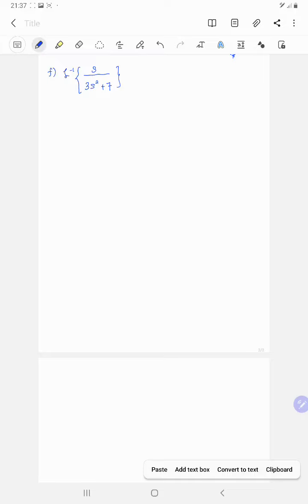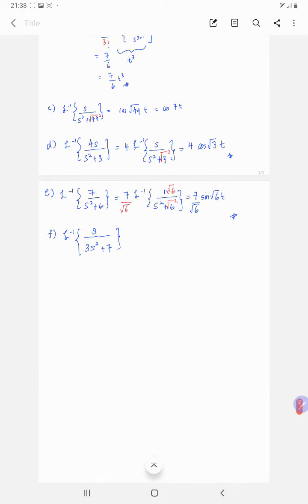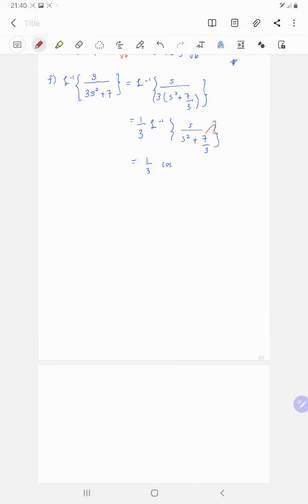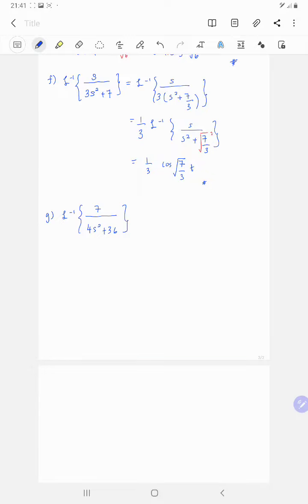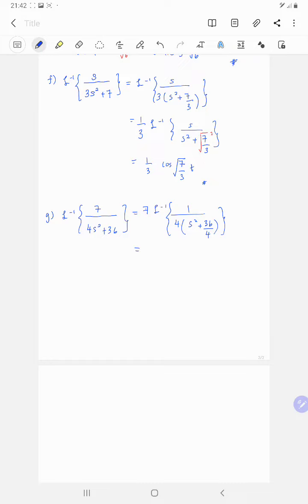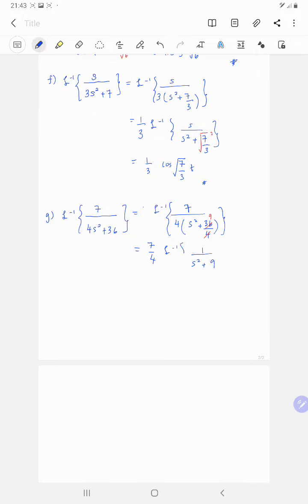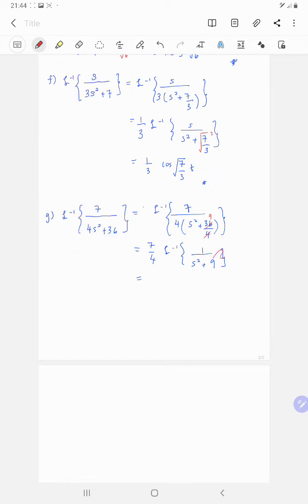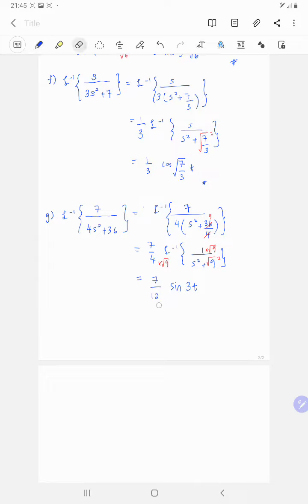Example 6 (f)-(g)